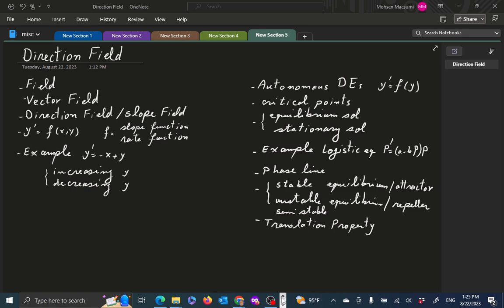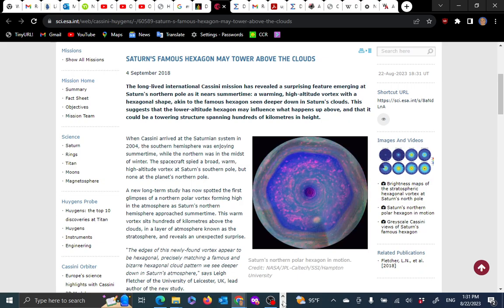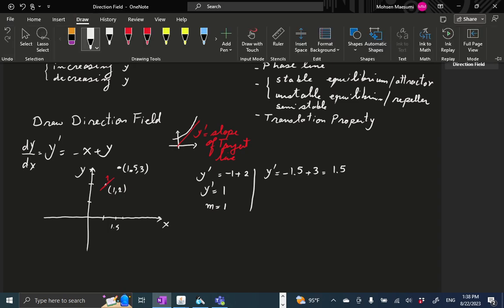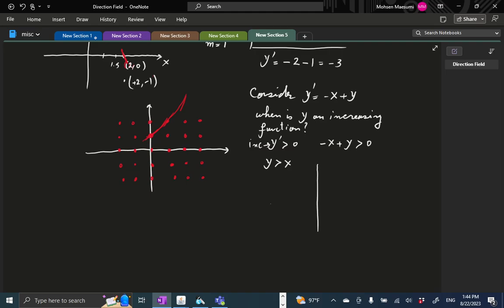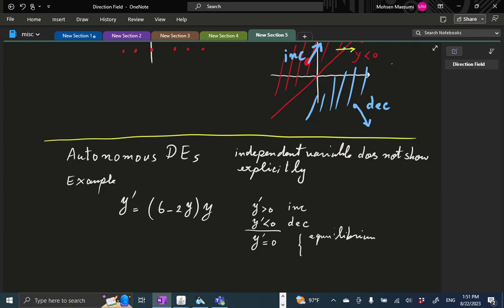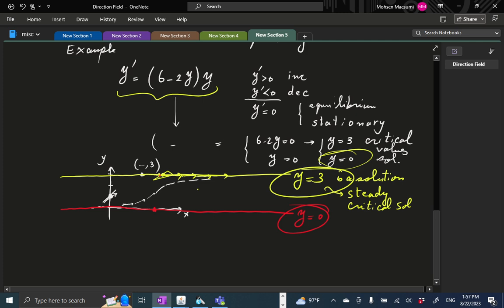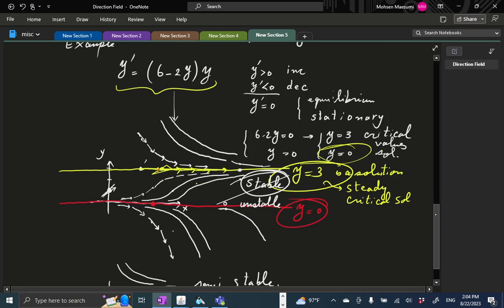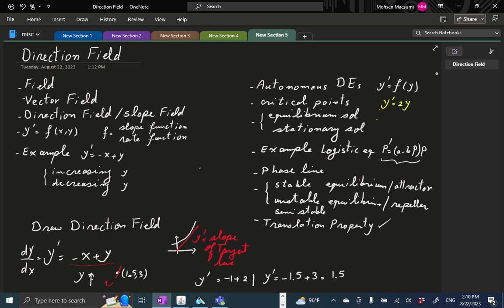Z-ODEs Direction Fields (A)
fields; vector fields; direction field or slope field for y'=f(x,y); Example y'=-x+y;  regions of increase or decrease of y; Autonomous DEs; critical points; equilibrium solutions or stationary solutions; Example Logistic equation P'=(a-b P)P; phase line; stable equilibrium, unstable equilibrium; attractor; repeller;

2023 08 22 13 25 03